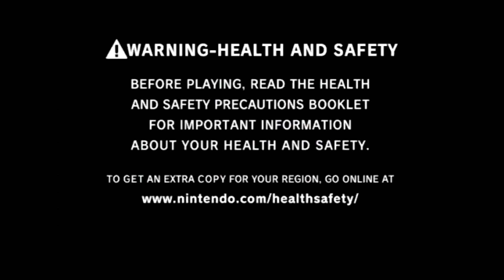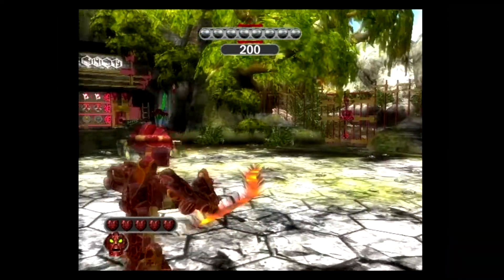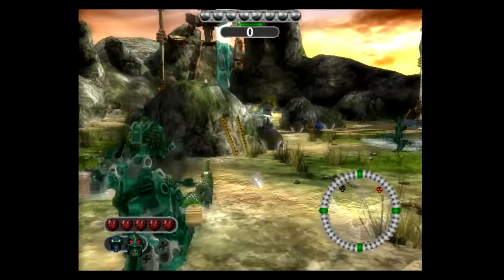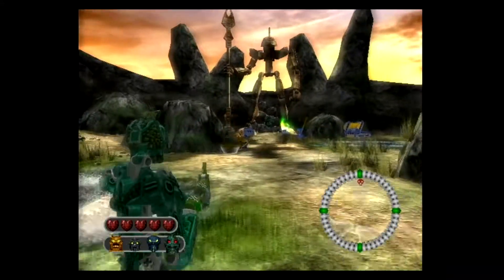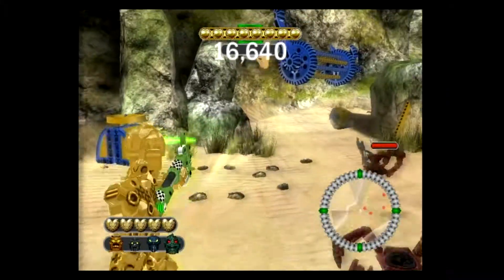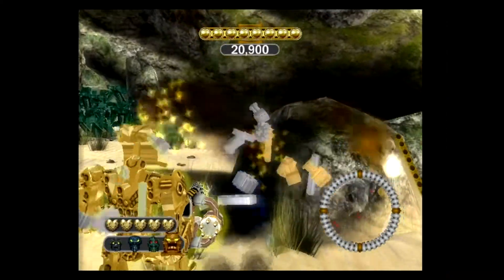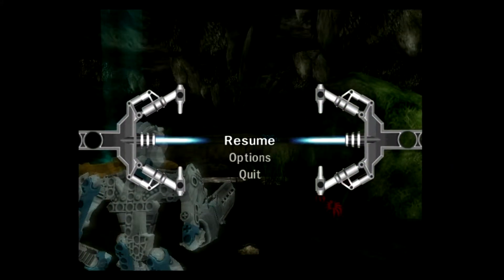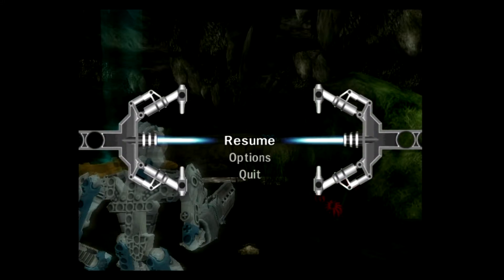Andy Tries │ Bionicle Heroes (GameCube)